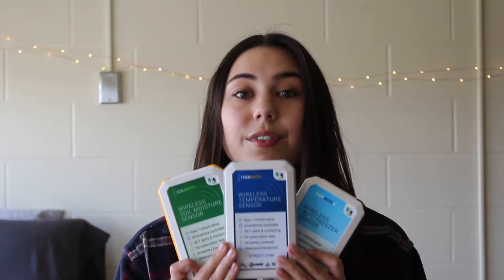Let's Talk About the Thermote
Here are the facts about the Thermote, our wireless temperature sensor. It gives an overview ways to use it as well as the difference between the Thermote and the Thermote X.